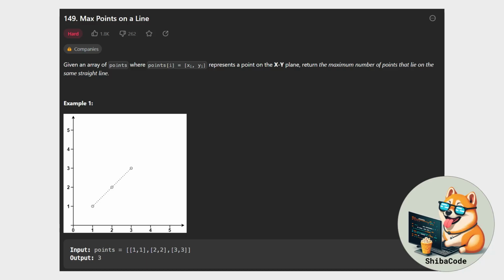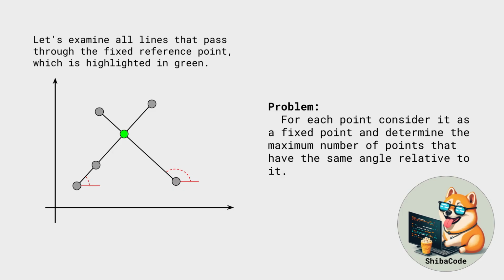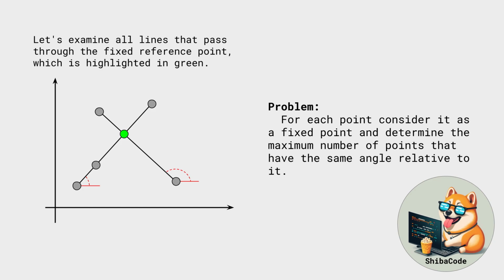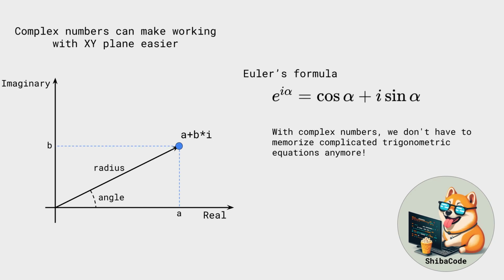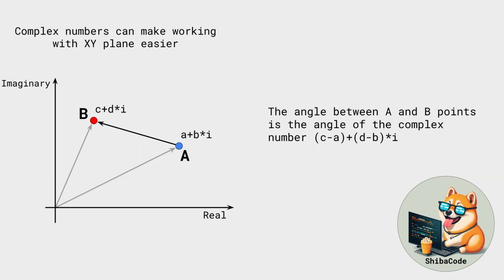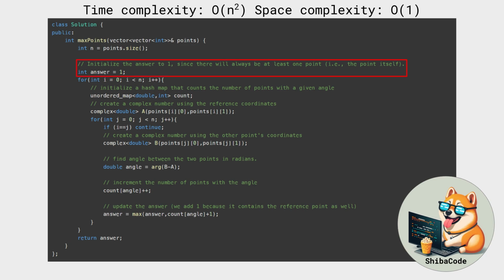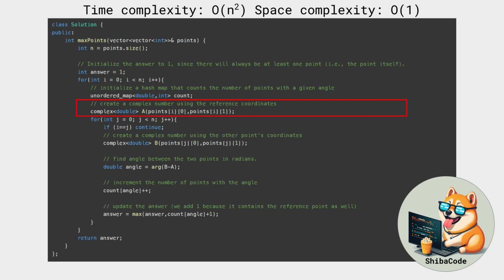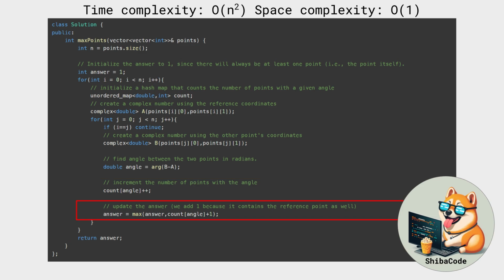Leetcode 149 | Max Points on a Line | Under 3 minutes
In this video, we will solve Leetcode 149. "Max Points on a Line" in under three minutes.

The problem asks us to write a function that takes in an array of points represented as coordinates on the "X" wy plane, and returns the maximum number of points that lie on the same straight line.

I hope you found the solution we presented helpful and easy to understand.

00:00 - Problem
00:15 - Solution
01:29 - Code